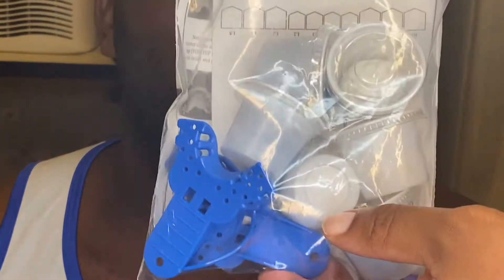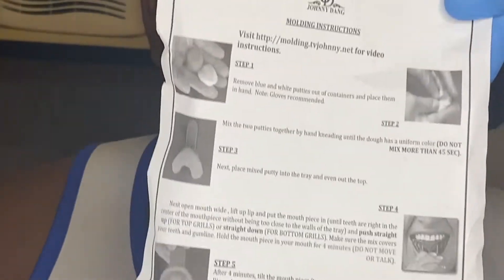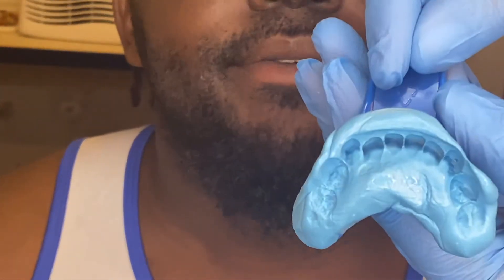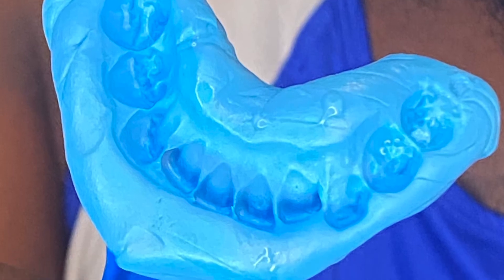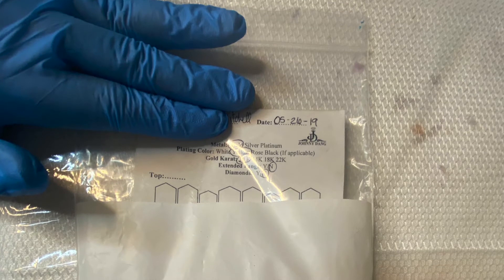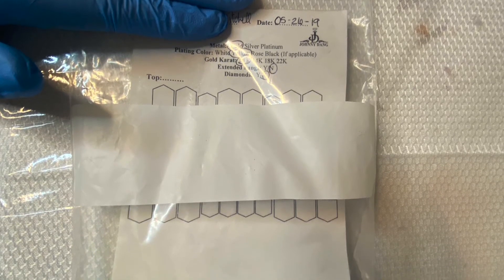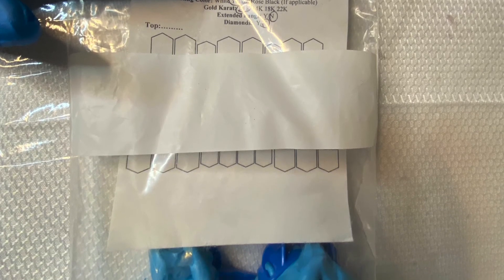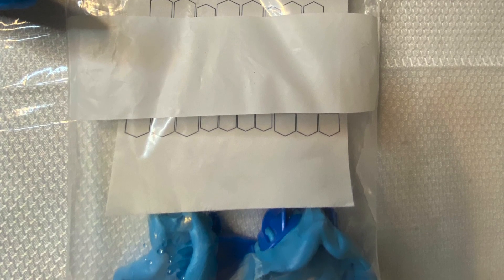How to take impressions for a Johnny Dang grill at home.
Taking impressions for a Johnny Dang Grills